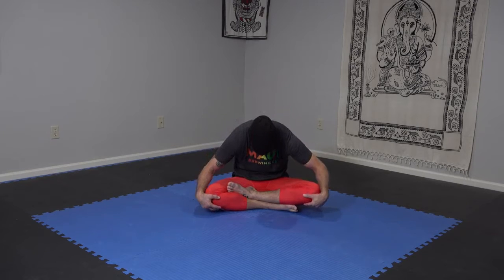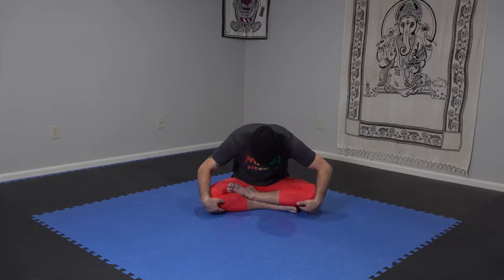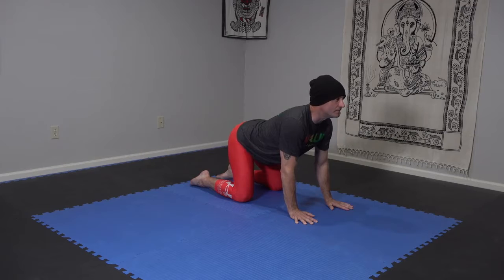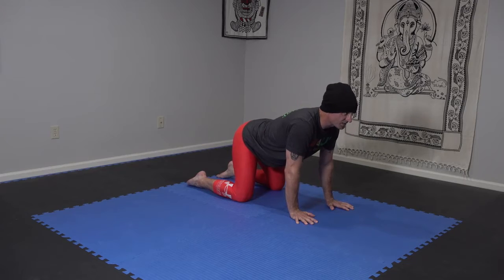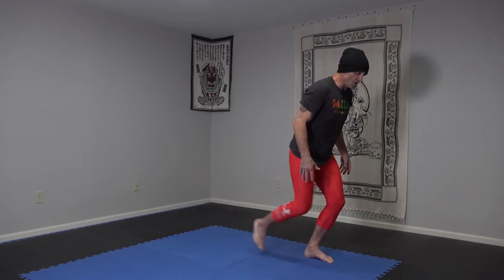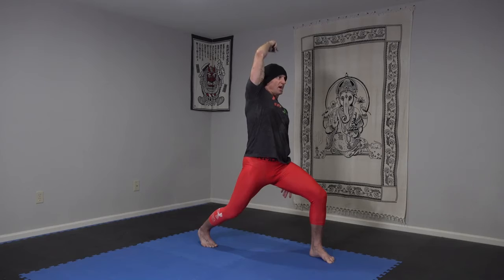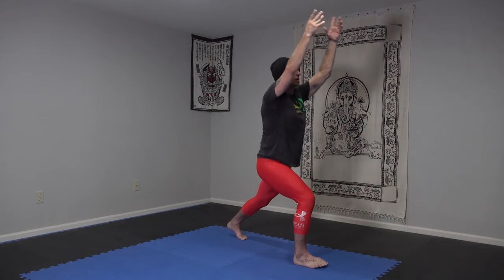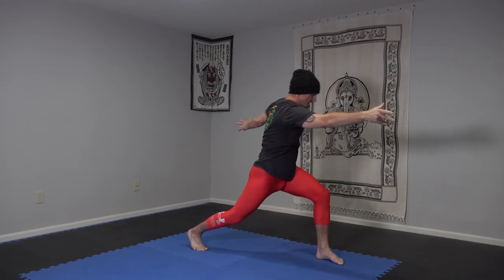Yoga for the Spine: An Easy Flow to Improve Spinal Mobility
Seated, kneeling, and flowing Yoga postures to move the spine all six ways - front to back, side to side, and twisting in each direction. This Yoga routine focuses on expanding the range of all 24 vertebrae in the spinal column with no static stretching of the arms and legs. A holistic approach to spinal health, from which all other Yoga postures originate!